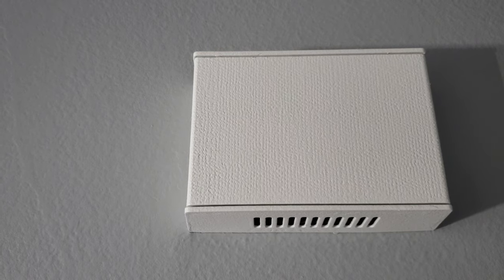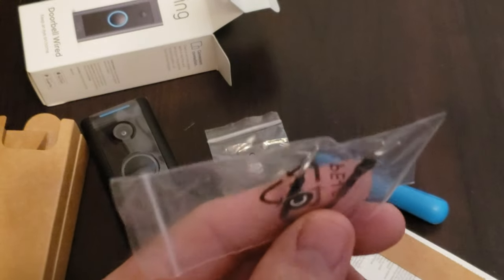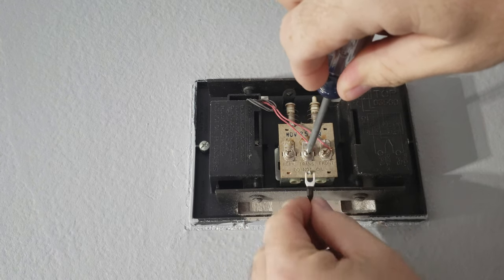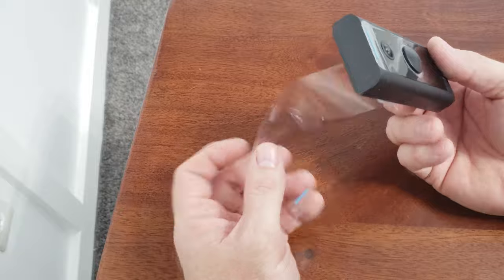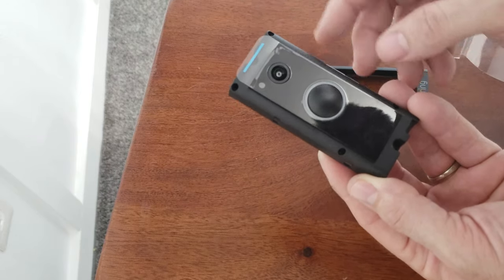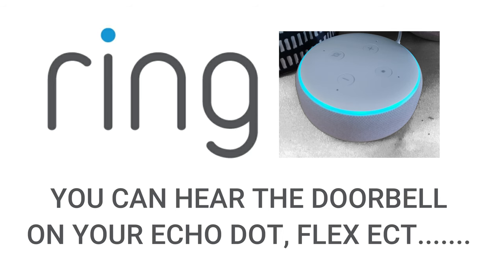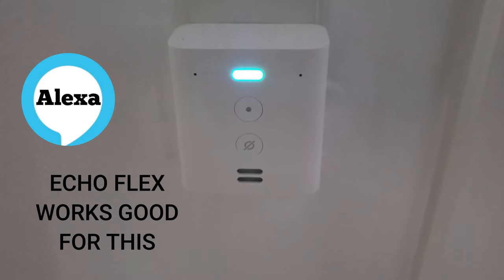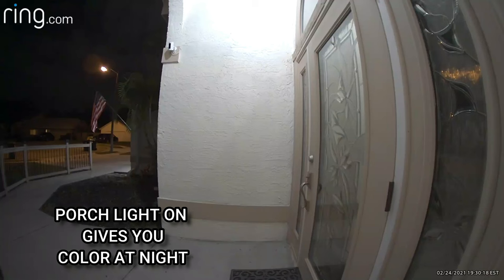RING Video Doorbell Wired Installation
How to Install Ring Doorbell Wired
This is Rings's newest doorbell. Doorbell wired 2023 Easy to install!
In this video, I will show you how to install The Ring Doorbell Wired 2021. Your Ring doorbell will have to be wired in where your old doorbell button is.  Unboxing, Features, Setup, Installation,

STEP 1     1:08
TURN OFF THE POWER TO YOUR DOORBELL
AT THE BREAKER
First, you must turn off the power on the breaker box. If you're not sure which breaker to turn off, contact an electrician for help.

STEP 2    1:20
USE THE BLACK CABLE AND CONNECT IT TO
YOUR OLD DOORBELL CHIME/TRANSFORMER
Now that the power is off, let's install the included black jumper cable from bag C to your doorbell chime. First, remove the cover. Then, loosen the terminal screws marked "Front" and "Trans", taking care to leave the existing doorbell wires in place. Connect the jumper cable to these terminals and tighten the screws, and just pop the cover back on. Get your Ring doorbell and remove the faceplate by pulling from the bottom side while you gently push against the glass.

STEP 3    2:42
REMOVE THE EXISTING BUTTON
AND DISCONNECT THE WIRES
Now, let's uninstall your existing doorbell button. Unscrew it from the wall and disconnect the wires. We'll need access to those wires, so make sure they don't fall back into the wall.

STEP 4    2:57
USE THE DEVICE AS A TEMPLATE
TO MARK WHERE TO DRILL HOLES
THEN DRILL HOLES AND INSERT THE ANCHORS
Use your Ring doorbell as a template to mark the screw hole locations on your wall. If you're installing on stucco, brick, or concrete, use the one-quarter inch (1/4") Mason rebit to drill holes in your wall. Then, insert the included wall anchors. If you're installing on wood or siding, you don't have to drill any holes.

STEP 5    3:24
CONNECT THE WIRES TO THE SCREWS
ON THE BACK OF DEVICE

IT DOEST MATTER WHICH ORDER
THE WIRES ARE CONNECTED
JUST BE SURE THE WIRES
DONT TOUCH EACH OTHER
DONT OVERTIGHTEN THE SCREWS
Connect the doorbell wires to your Ring doorbell. Loosen both terminal screws on the back. Then, loop a doorbell wire around each one. Tighten the terminal screws to secure.

STEP 6    3:47
PLACE THE DEVICE ON THE WALL
AND DRIVE IN THE SCEWS
Now, let's screw in your Ring doorbell. Feed any excess wiring back into the wall if you can if not just tuck them behind the doorbell button as you found them. Then, mount your Ring doorbell using screws from the bag labeled A.

STEP 7    3:57
PUT THE FACEPLATE BACK ON THE DOORBELL
MAKE SURE ITS SECURED TO THE DEVICE
INSTALL THE SECURITY SCREW AT THE BOTTOM
OF THE DEVICE
You can re-attach the faceplate. To secure it, get the special security screw from bag B.
Insert the security screw into the bottom of your doorbell and tighten it.

STEP 8    4:10
RESTORE THE POWER TO THE DOORBELL
Now you can restore the power at the breaker box.

STEP 9    4:20
YOUR RING DOORBELL IS NOW INSTALLED
OPEN YOUR RING APP AND
SET UP YOUR NEW RING DOORBELL
IN THE APP
CONNECT IT TO ALEXA
Now that everything is installed, open the Ring app and start the setup process.
Then, just follow the instructions in the app.

 HIT the NOTIFICATION 🔔 so you won't miss another video when we upload it.

The revenue I earn from affiliate links helps to keep my channel and website running and is an easy way to show your support and help me make more free videos like this. Thank you for the support!